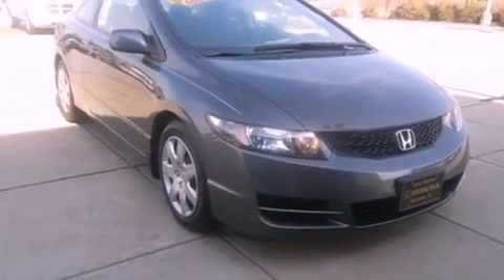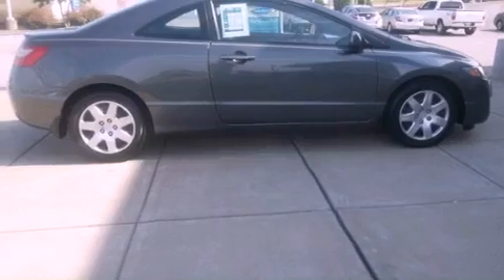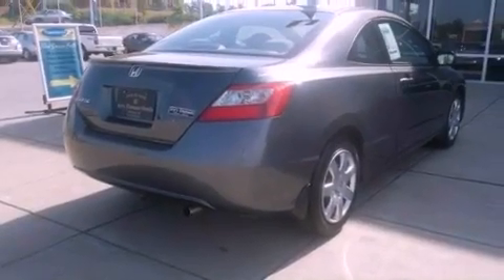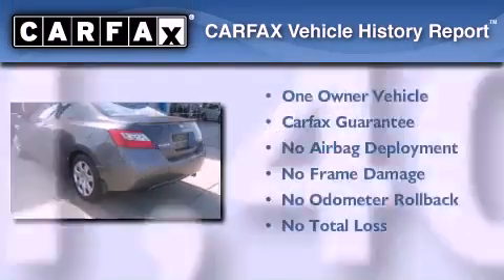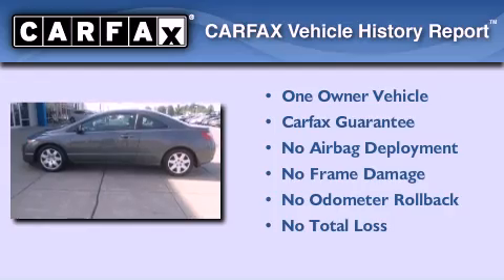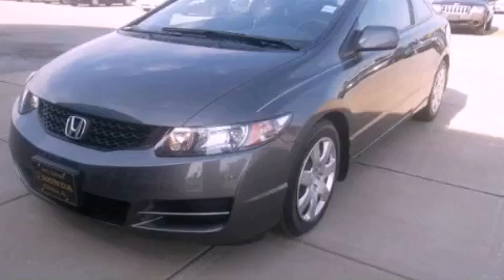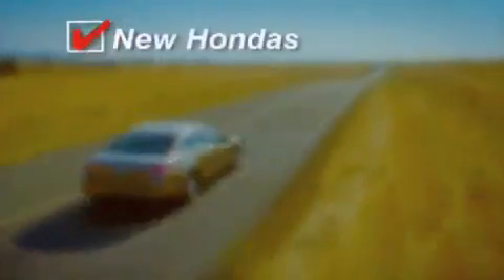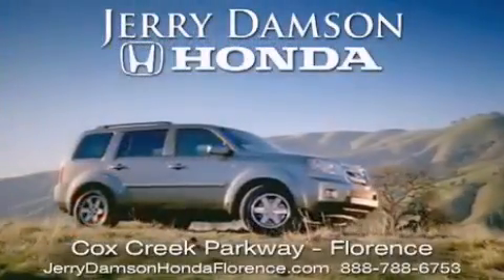2011 Honda Civic Sheffield AL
Year : 2011
 Make : Honda
 Model : Civic
 Engine : Gas I4 1.8L/110
 Trans . : Automatic
 Exterior : Polished Metal Metallic
 Miles : 11,404

 2011 Honda Civic Florence AL